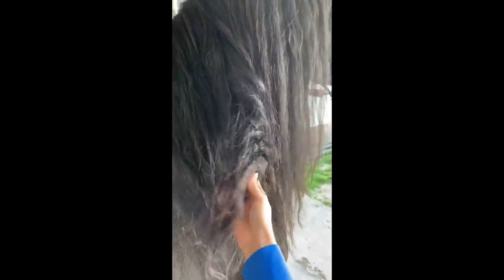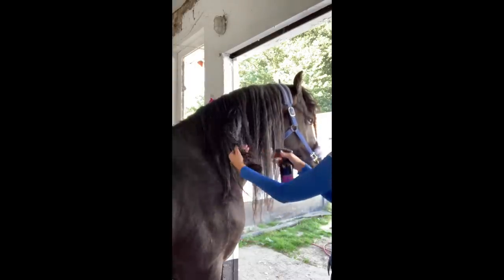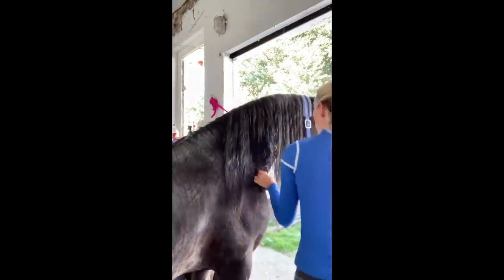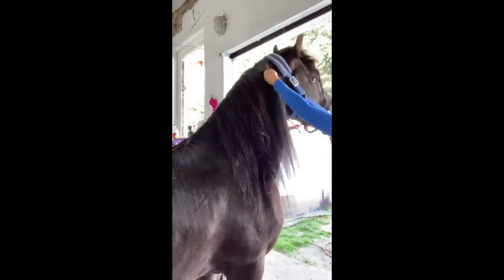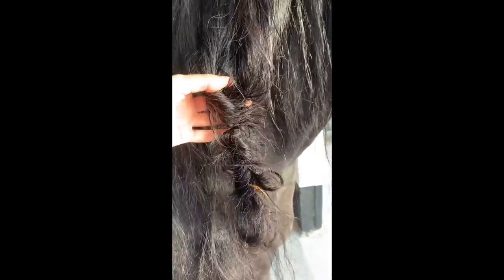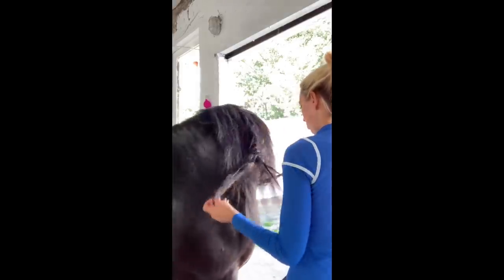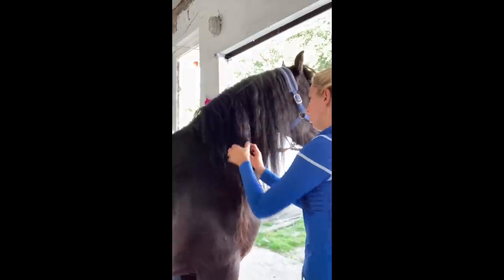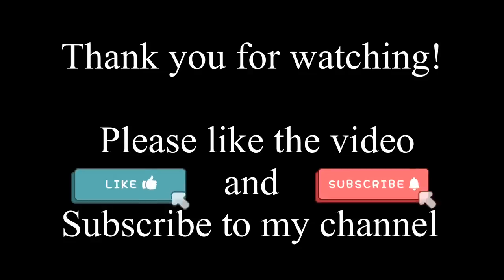Detangling your horse’s mane without scissors.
Bibi will show you how to detangle even the biggest knot in your horse’s mane.